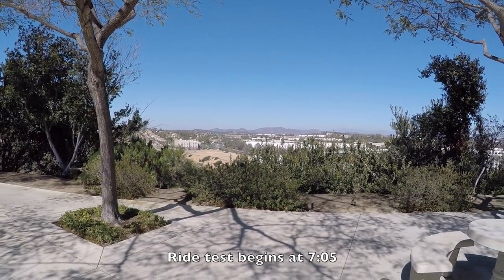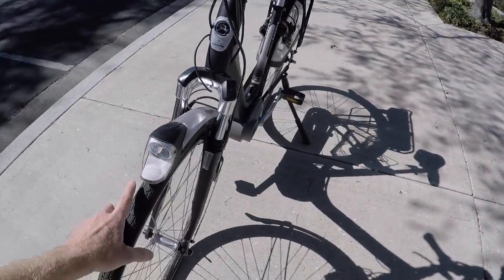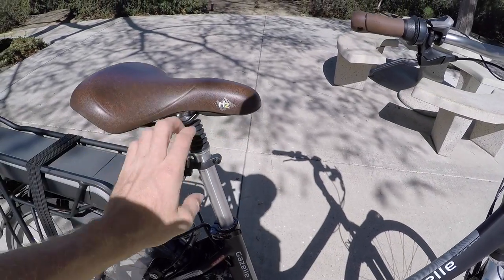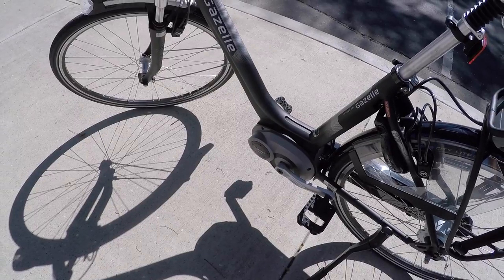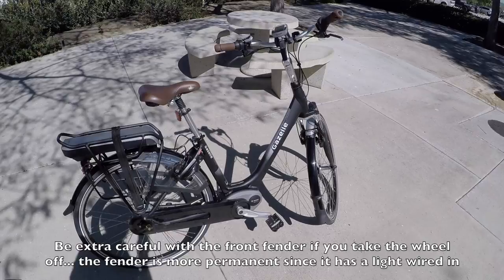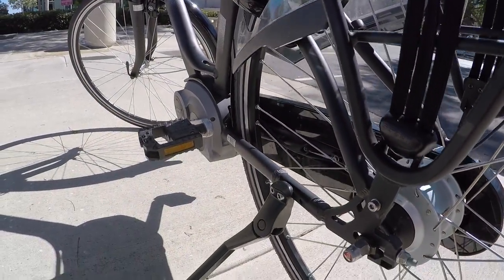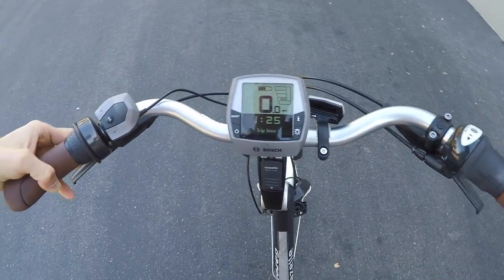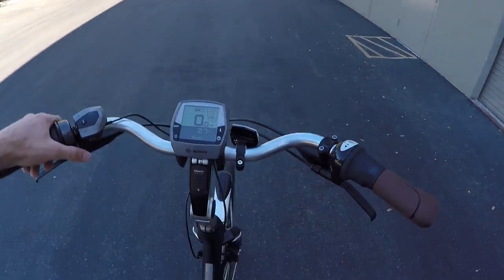Gazelle Arroyo C8 HM Review - $3.7k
The Gazelle Arroyo C8 HM is a wonderful commuting platform with full-coverage fenders, premium integrated lights, suspension fork and suspension seat post, adjustable stem and more. Clean single-sprocket drivetrain with fully enclosed chain guard cover, eight speed internally geared hub that can be shifted even when the bike is stopped. Professional rear rack with included bungee cords for quick stow use, plastic skirt guard keeps your pants, dress and panniers from rubbing on the tire. Available in three sizes and two frame styles, the deep step-thru is approachable but more flexy feeling at times, the bike weighs a bit more given all of the accessories.